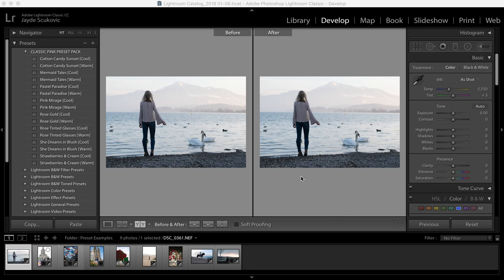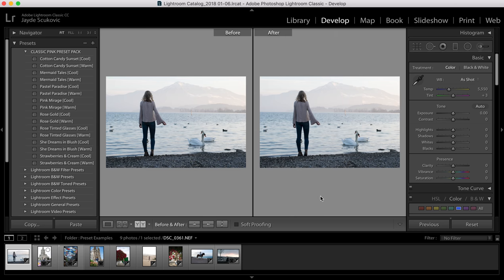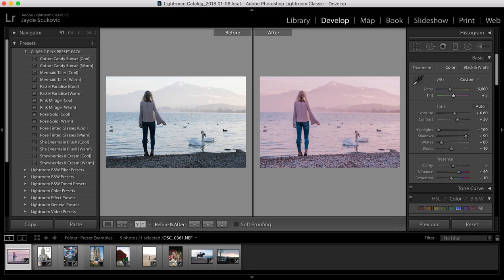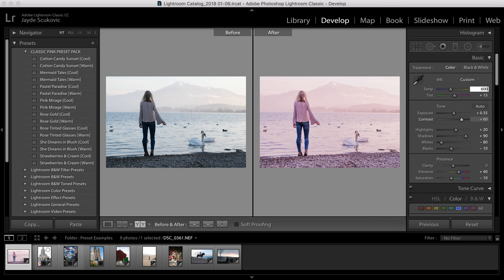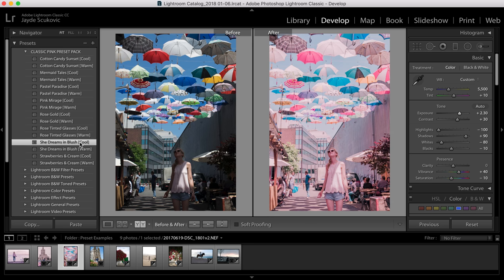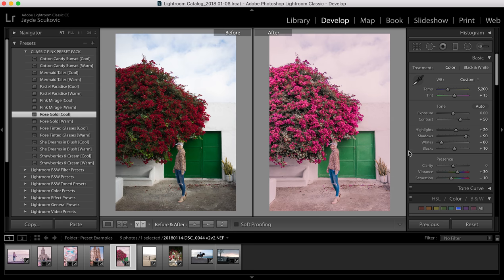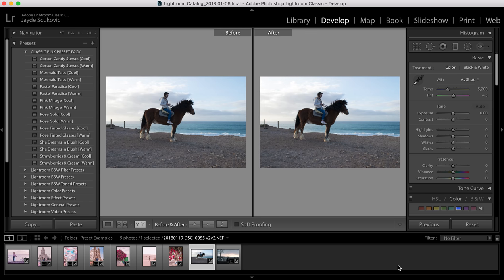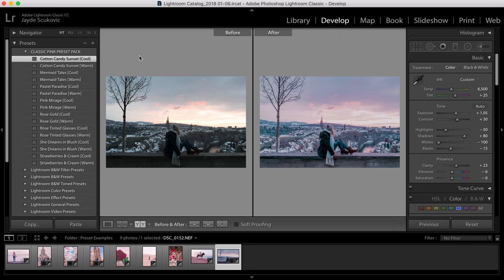How to use my Classic Pink Preset Pack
PURCHASE MY PRESETS HERE

SAY HELLO

Want to get in touch or talk about working together? Say hello!